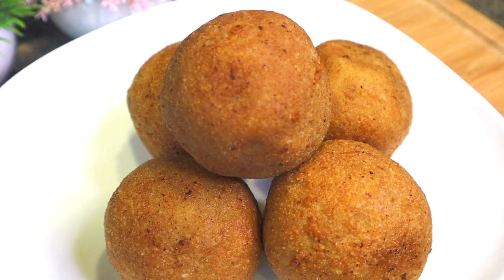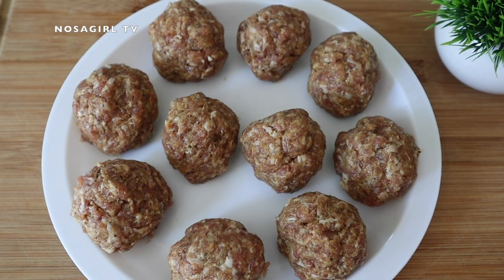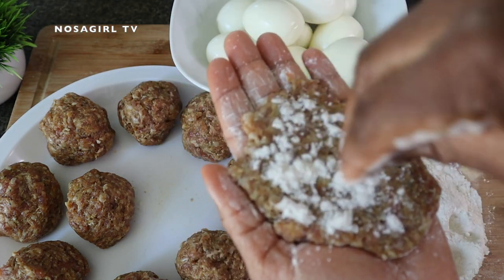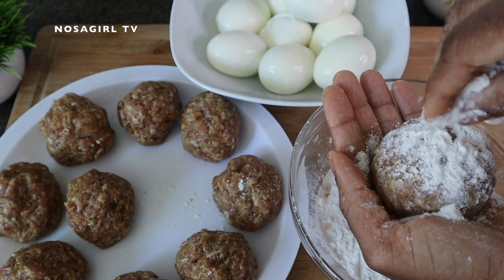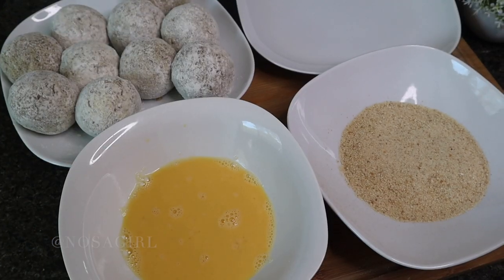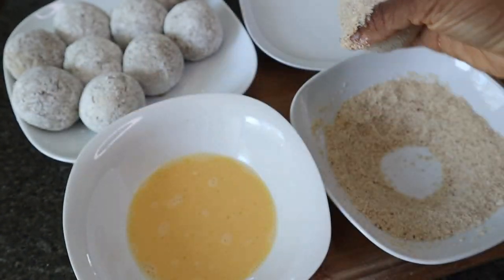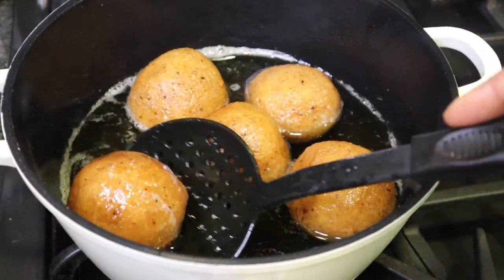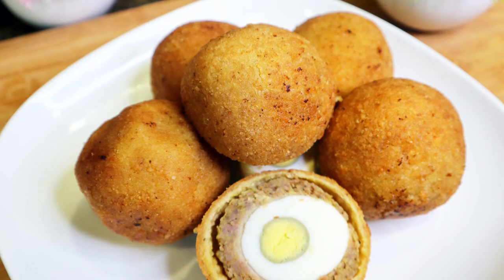QUICK AND EASY NIGERIAN SCOTCH EGG RECIPE | HOW TO MAKE SCOTCH EGG, WELL EXPLAINED.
INGREDIENTS
Sausage meat - 500g
10 boiled eggs
2 Large eggs
Plain flour - 1 1/2 cups
Bread crumbs - 2 Cups
Onion powder - 1tsp
Garlic powder - 1tsp
Brown sugar - 1tsp
Curry powder - 2tsp
Chicken seasoning powder - 1tsp
Black pepper - 1/2 tsp
Cayenne pepper - 1/2tsp
Nutmeg - 1/2tsp

My name is Nosagirl. Me, my husband Nosa, my son Aaron and daughter Sophie are a Nigerian American family living in California, USA.  I am a family, food and lifestyle vlogger. I also enjoy making cleaning and organization videos. I love sharing my delicious recipes, knowledge and everyday motherhood experiences through my vlogs.  I try to make my videos informative, creative and entertaining.